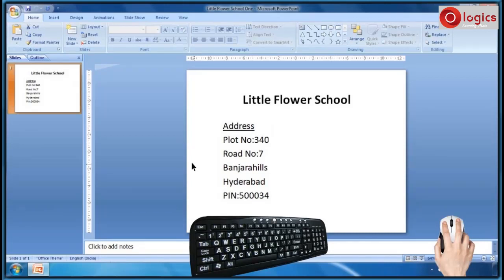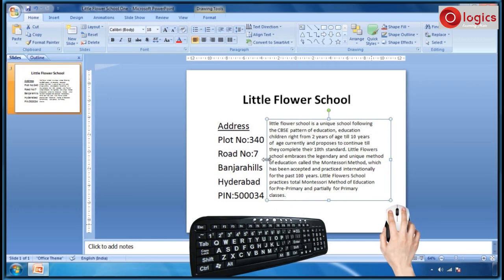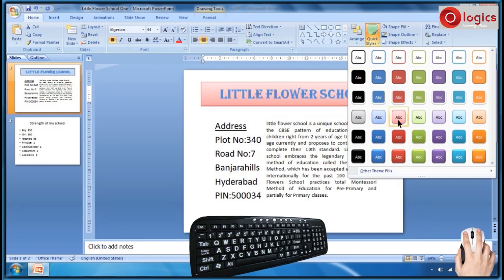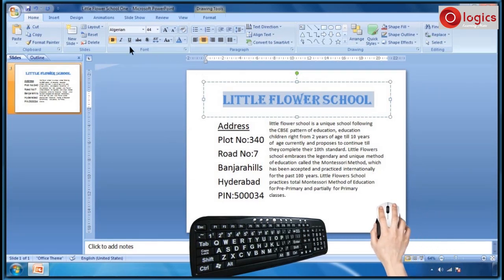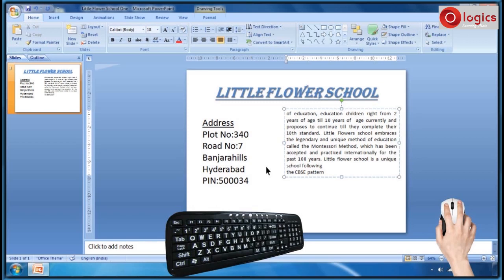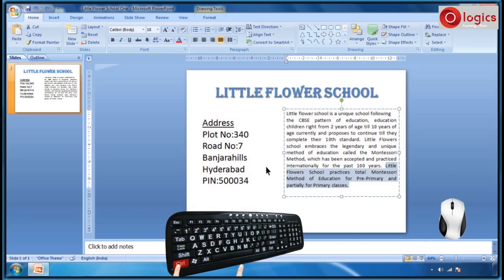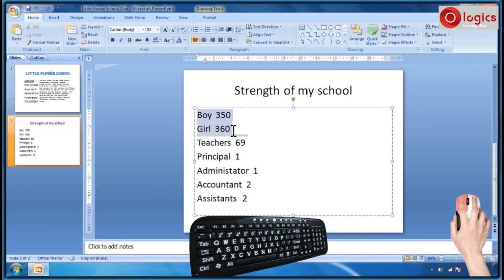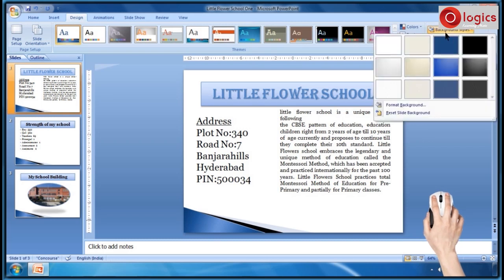Microsoft Power Point: Work with Content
Inserting Text
Resize Text box
Working with fonts
Alignment
Copy & Paste Text
Cut & Paste Text
Undo & Redo
Formatting Lists
Spell Check
Apply Background color